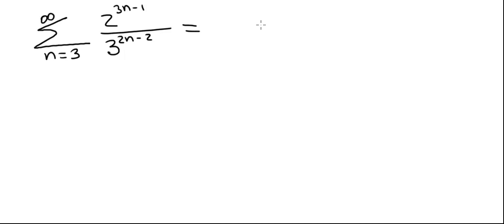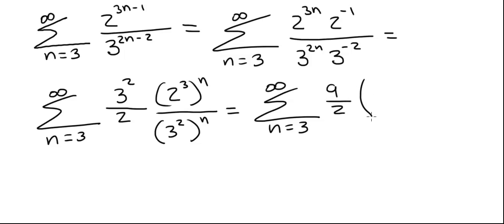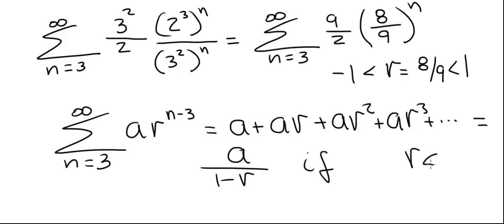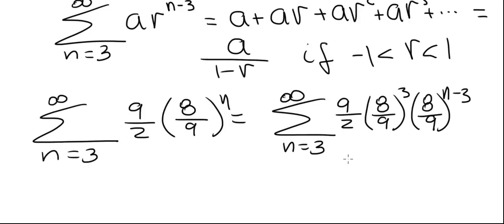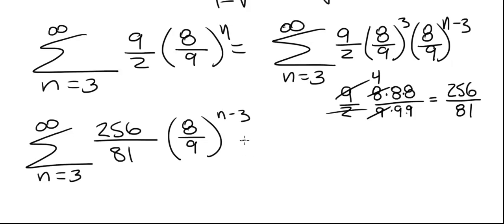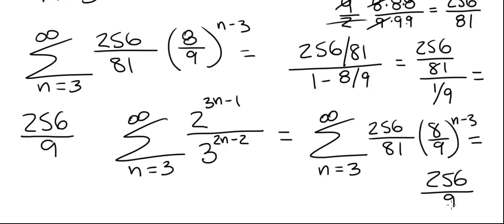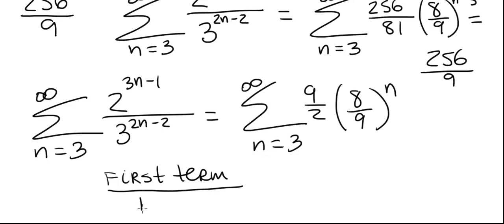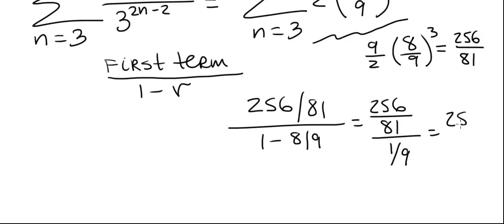Series 20 (Geometric)